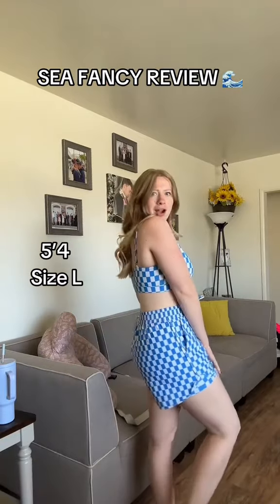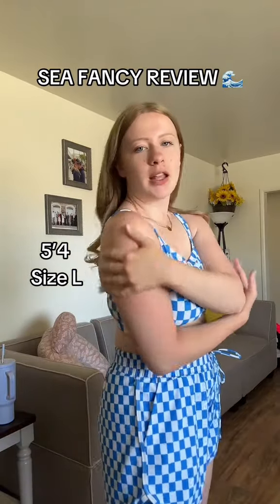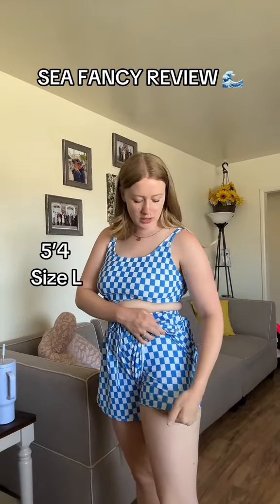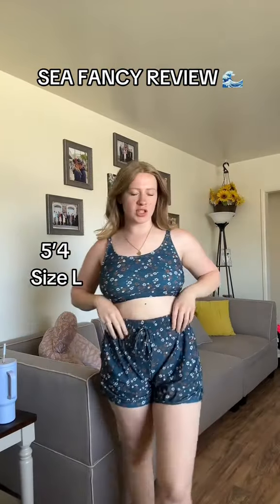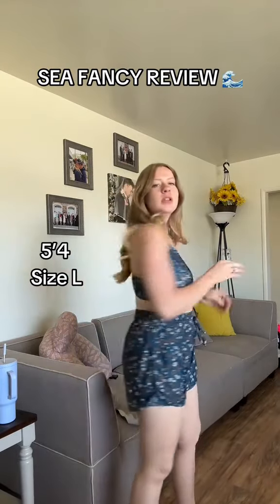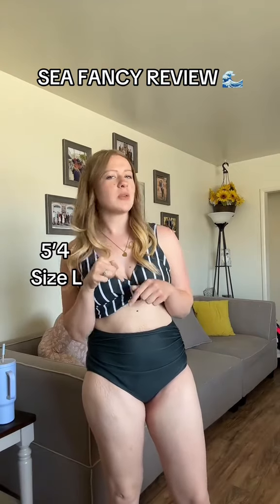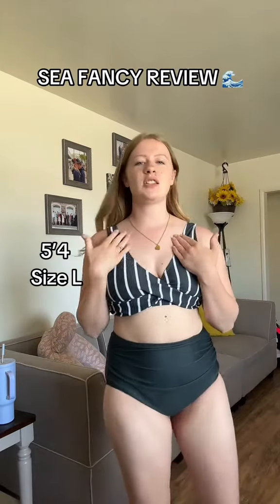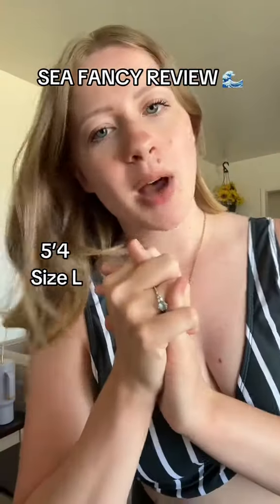So much bliss courtesy of @seafancy ✨ 🍷